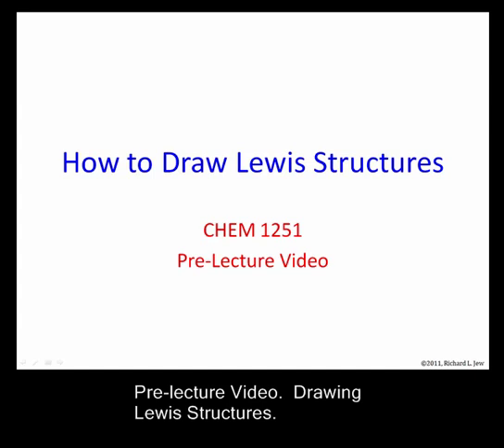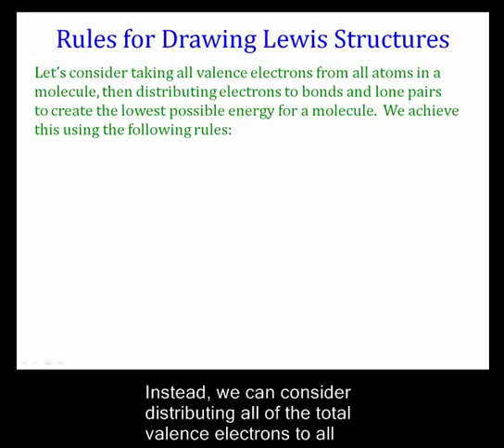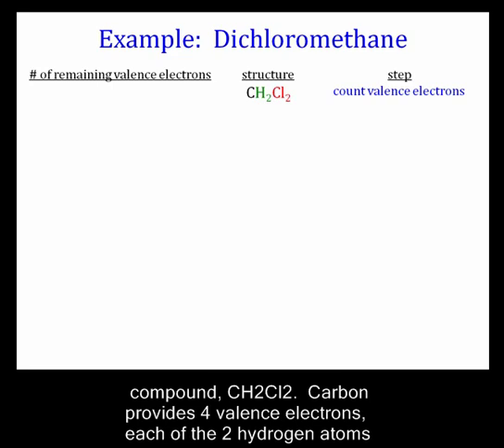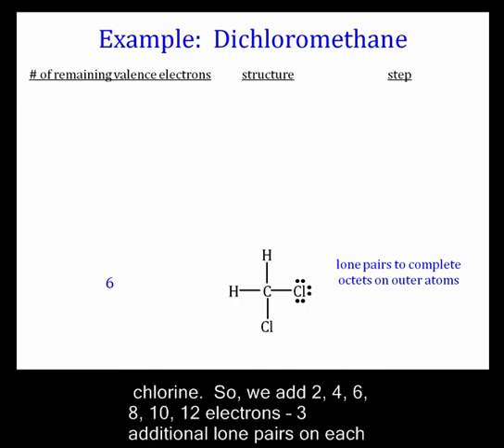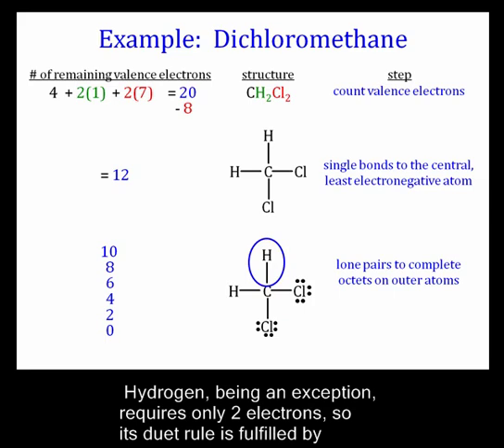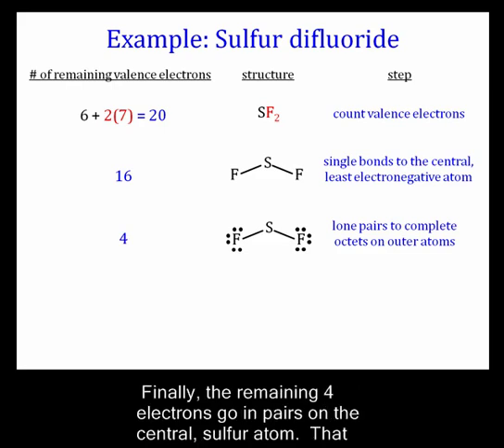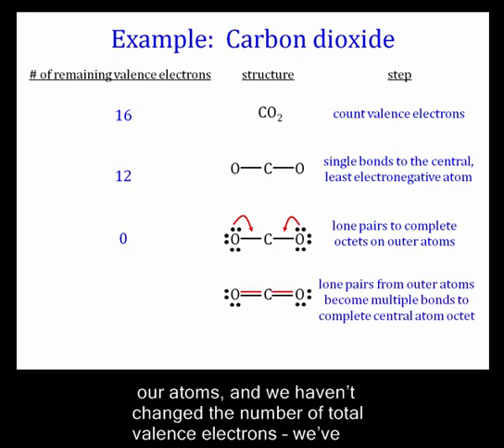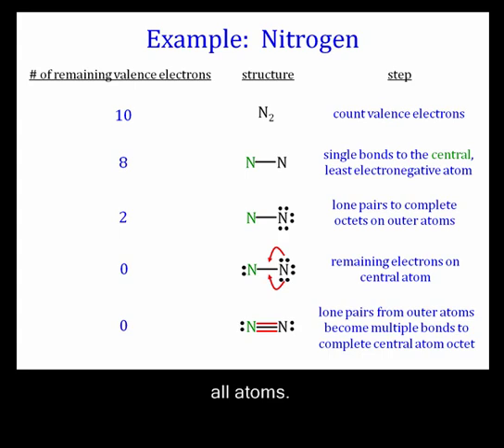Ch 8 Lewis Structures